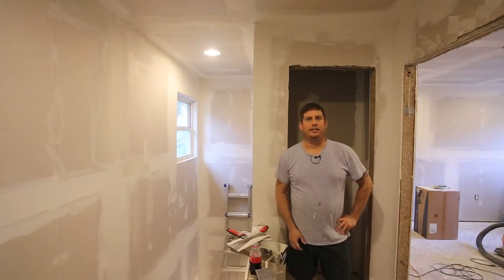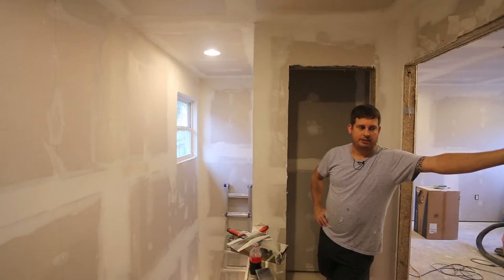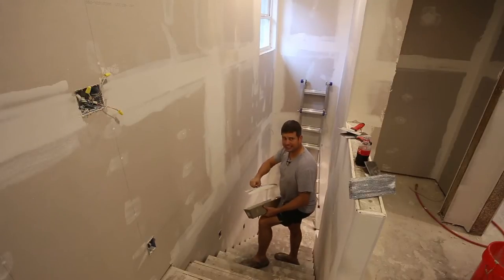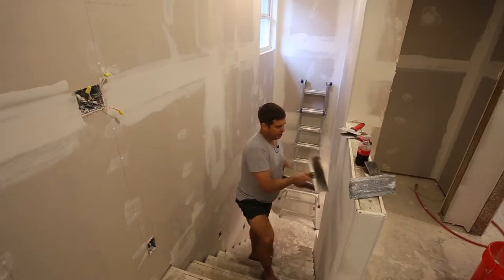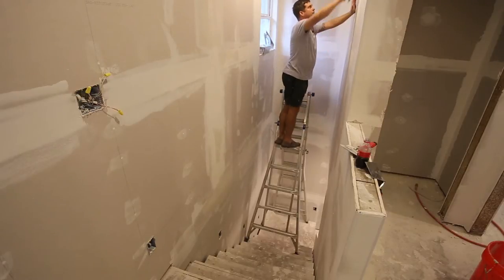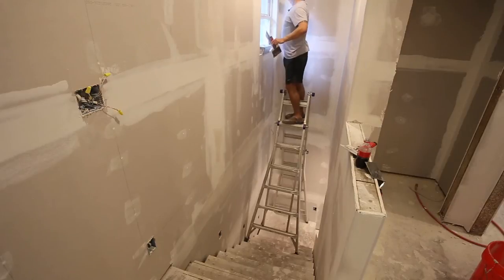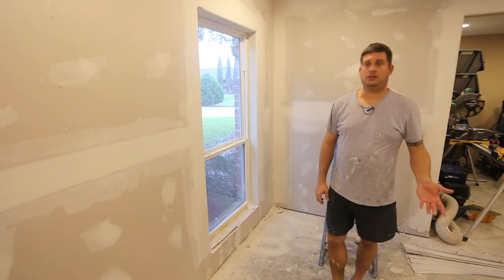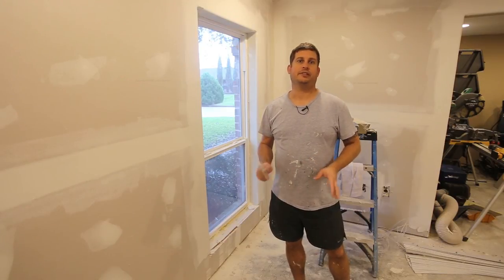House Reconstruction 28 Nov 2015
In this video I talk about my ongoing house reconstruction project.  Working on sheetrock tape and float with setting compound.